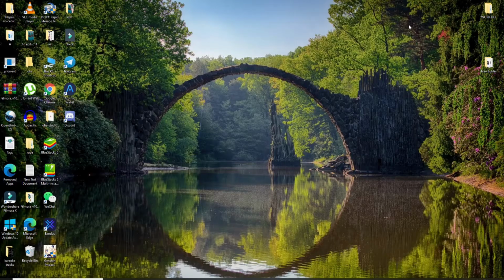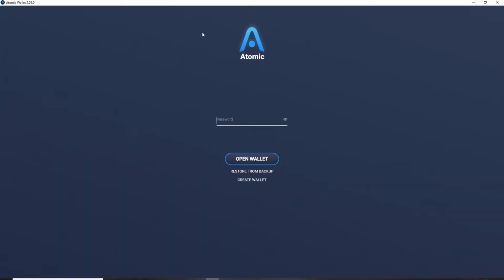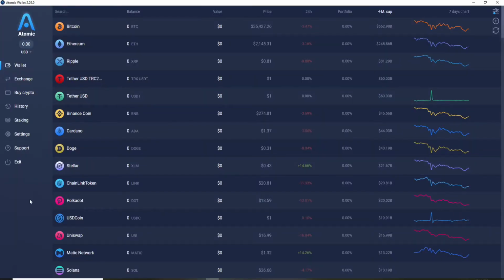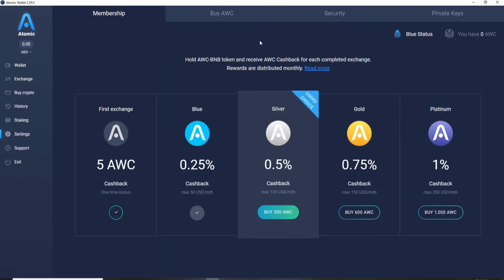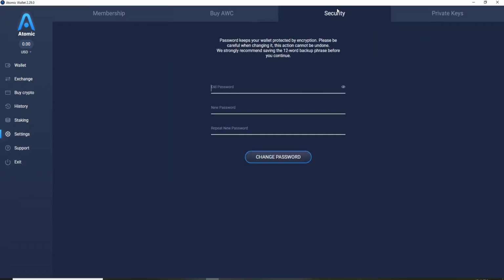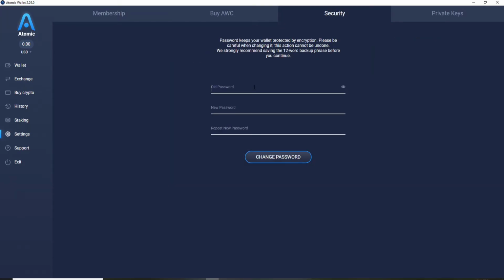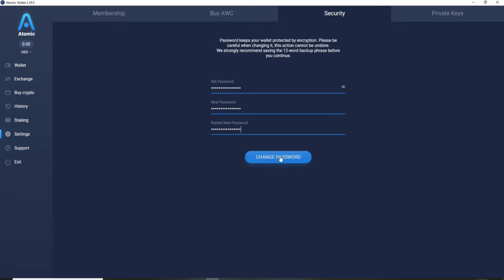How to Change Atomic Wallet Account Password?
Want to change your Atomic wallet password but unsure how? Here in this video we will be guiding you through step by step process on how you can change your Atomic wallet password in just a few easy steps. Watch the video till the end to learn the full process

If you haven’t changed your Atomic wallet password in a while, it’s better to change it.
For cryptocurrency exchanges like Atomic security should be one of your highest priorities.
There are a ton of hacking incidents throughout the years, so changing your password frequently will help you secure your account.

To change your Atomic wallet password follow the steps below:
1: Open Atomic app on your device and log in to your account
2: Click on the ‘settings’ button on the left hand side
3: Click on ‘security’ located on the top of your screen
4: Enter your current password
5: Now Create a strong new password for your account and re enter it to confirm and click on ‘change password’
And like that your Atomic wallet password will be changed.